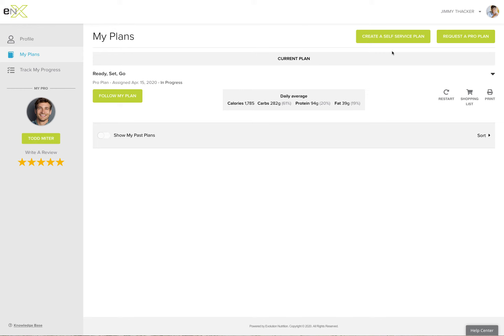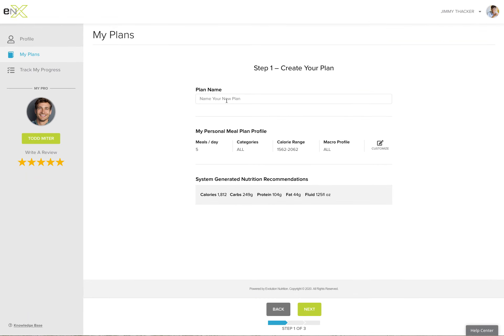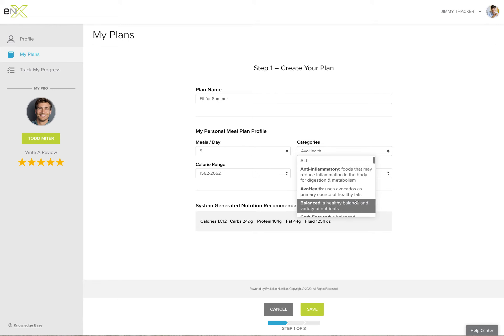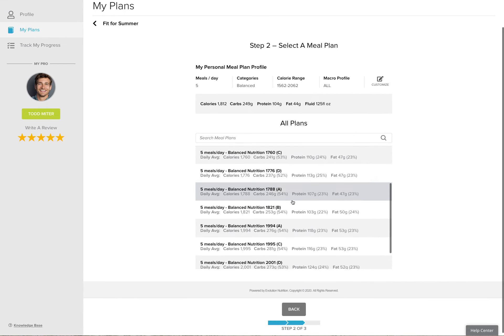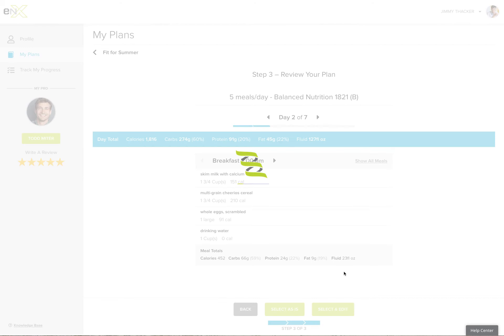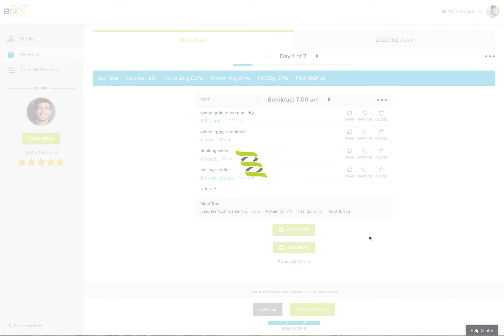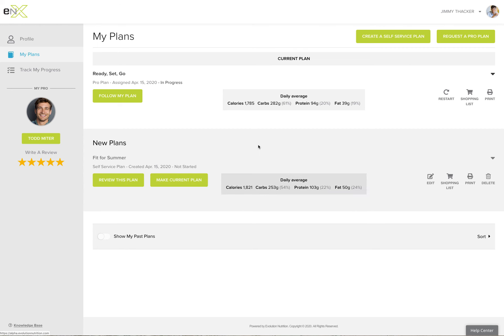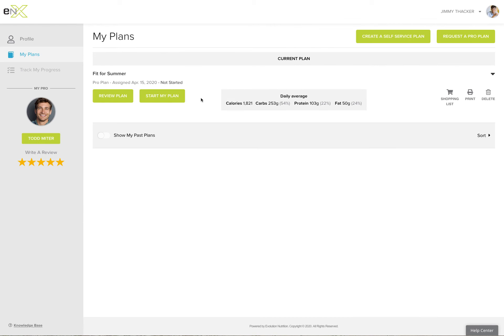Create Self Service Plan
See how to create a new meal plan on your own. Choose from our database of more than 4,200 plans, quickly filtered down to suit your individuals needs and preferences.